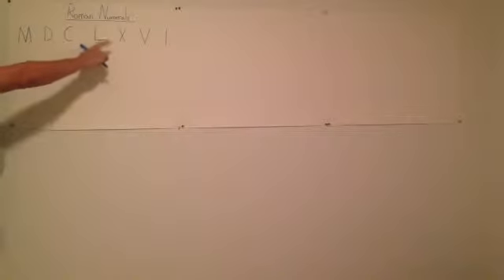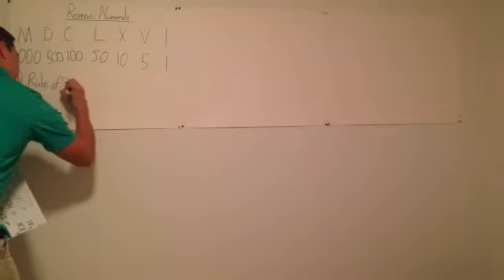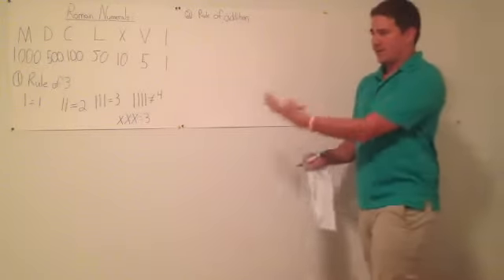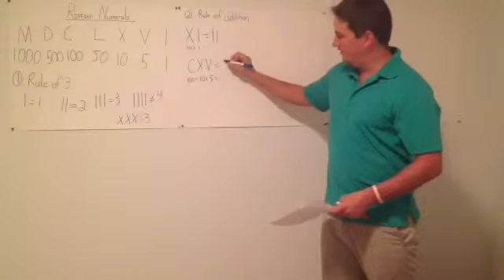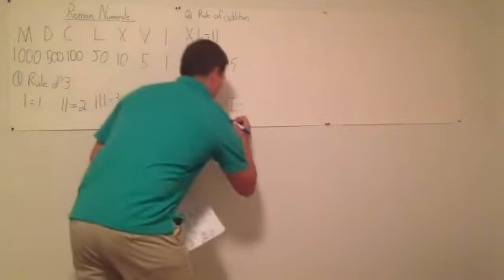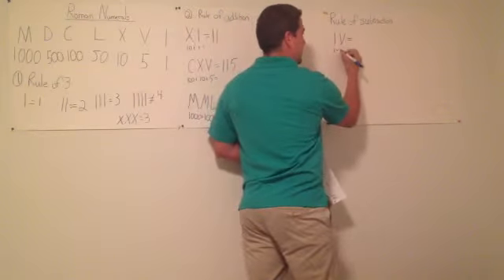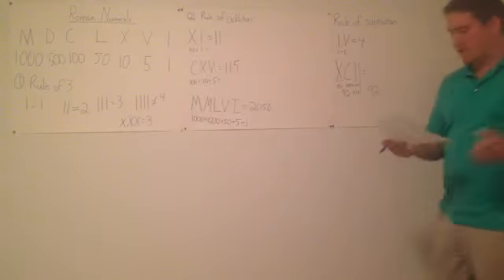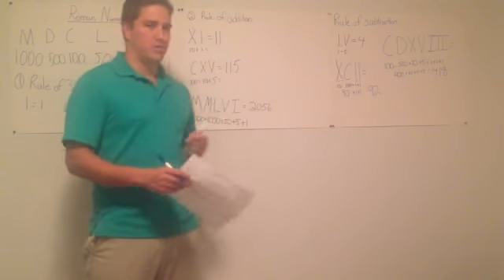Roman numerals lesson